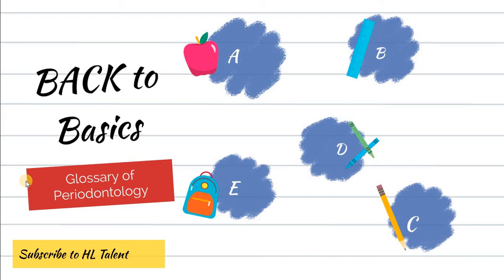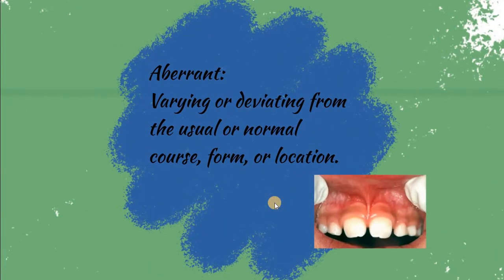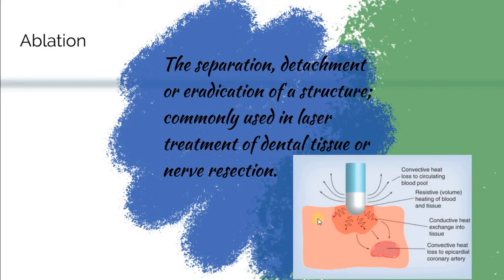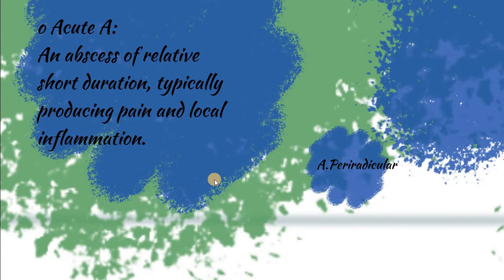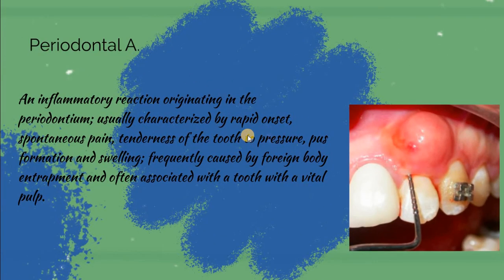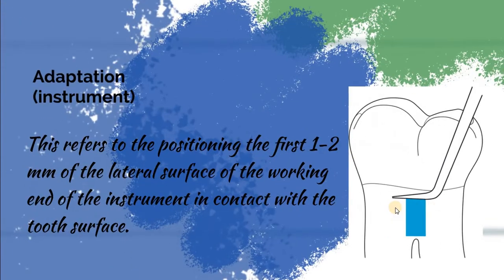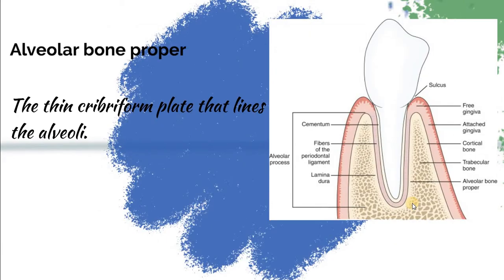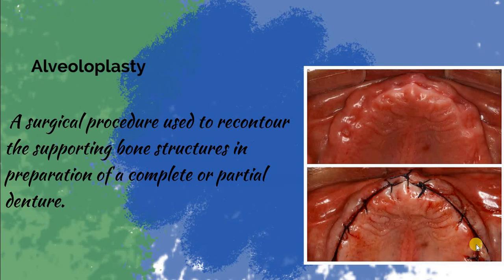Glossary of Periodontology letter (Aa-Al) first lecture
this is about basic terminology in periodontal science.
letters includes
A
-Aa
-Ab
-Ac
-Ad
-Af
-Al